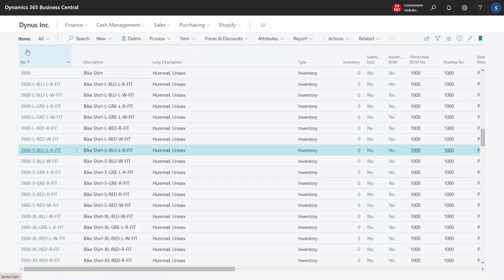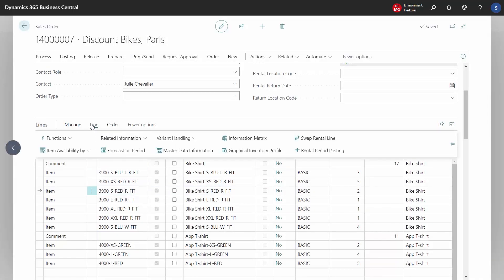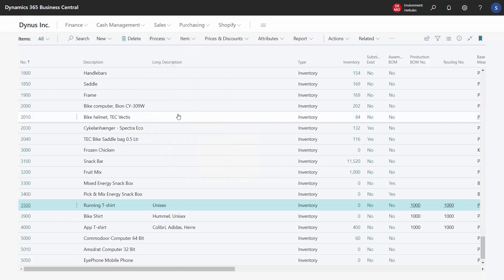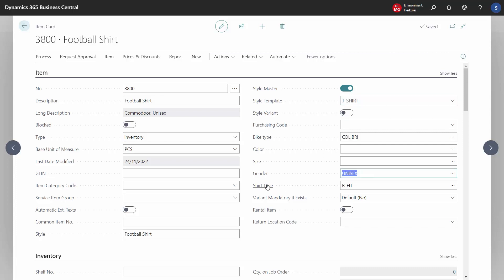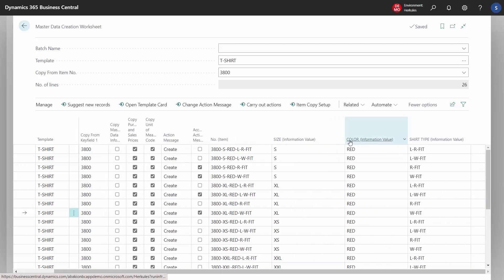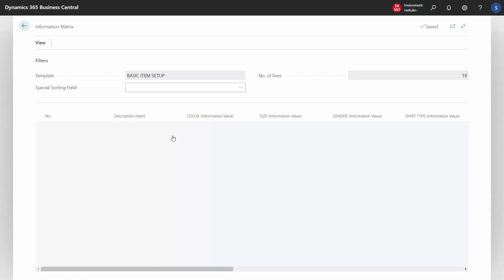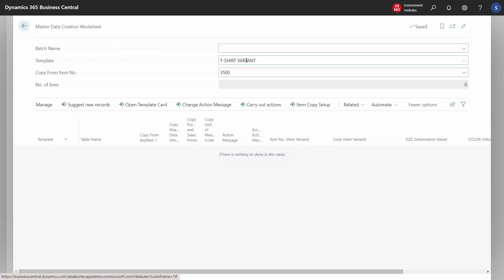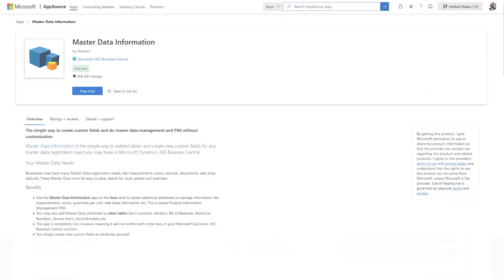Variants with Master Data in Microsoft Dynamics 365 Business Central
In this video we are going to see how you can easily work with item variants in Business Central. We use the app Master Data Information from Microsoft AppSource, so everything you see in this video is standard functionality, out-of-the-box.